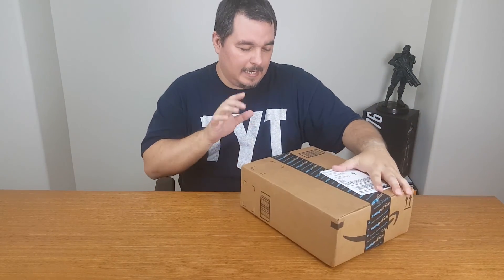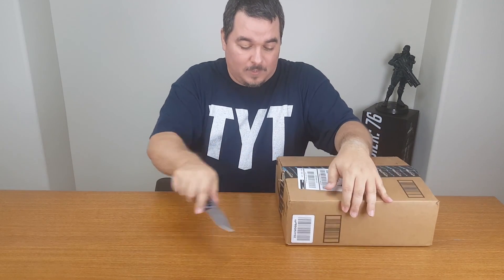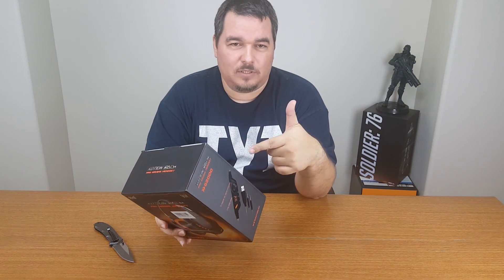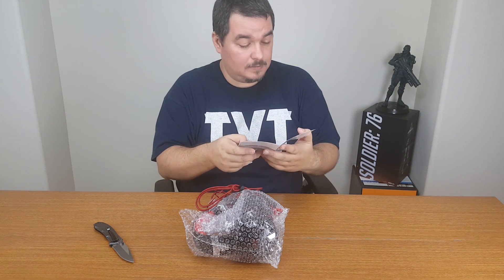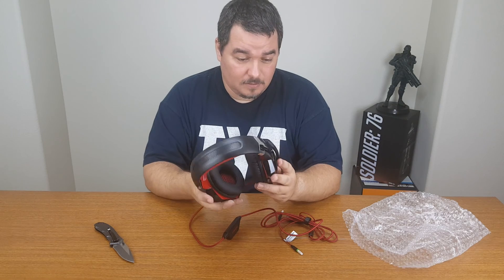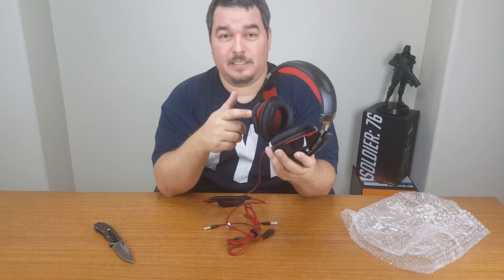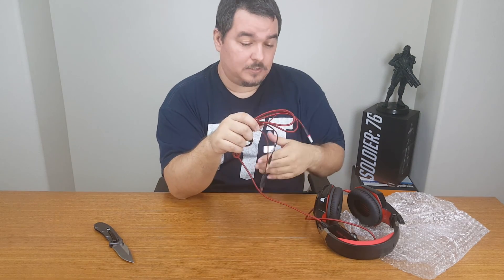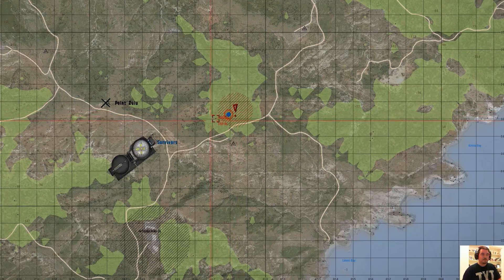Bengoo Gaming Headset reviewed on ArmA 3 - ASUS 1060 Video Card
Bengoo Gaming Headset Comfortable 3.5 mm Stereo Over-ear Headphone Headband with LED Lighting for PC Computer Game With Noise Isolation & Volume Control: